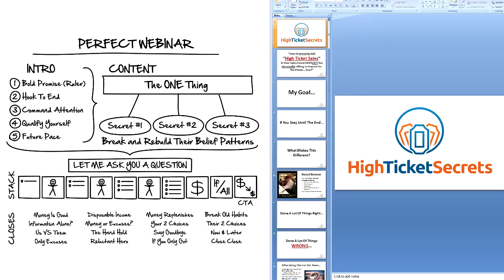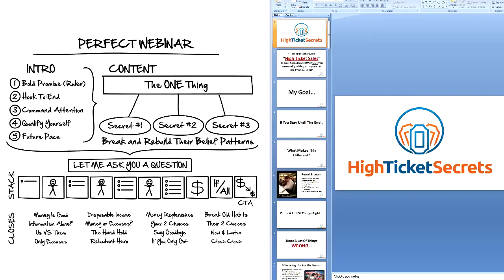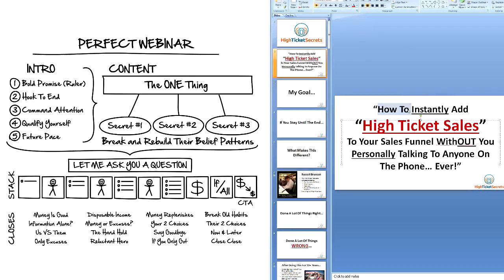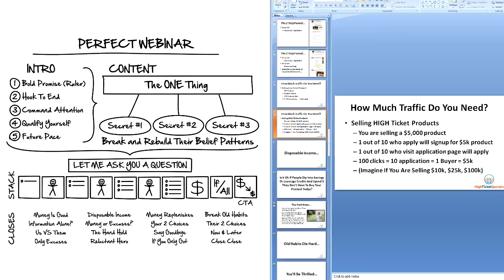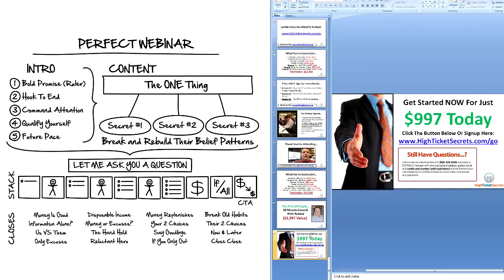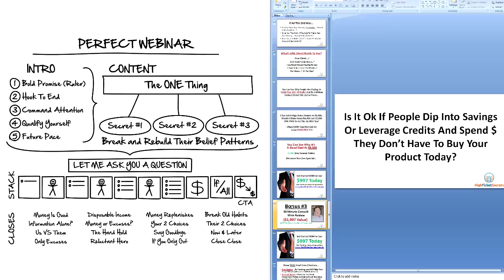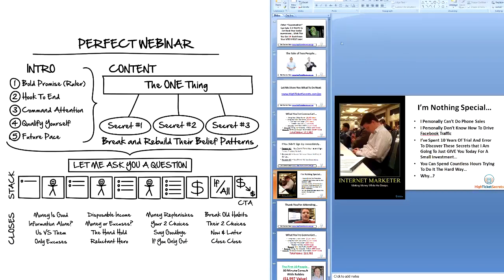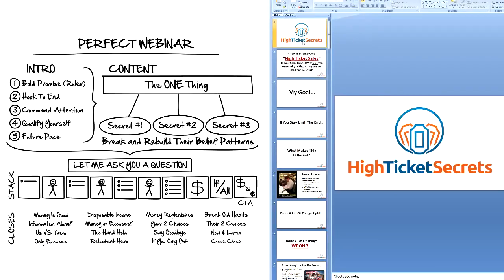The Perfect Webinar Video #1